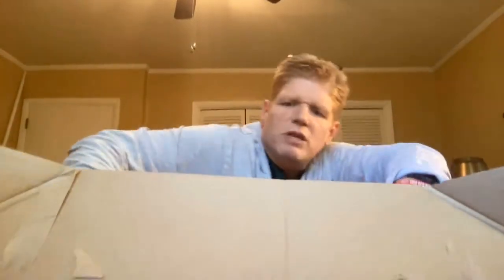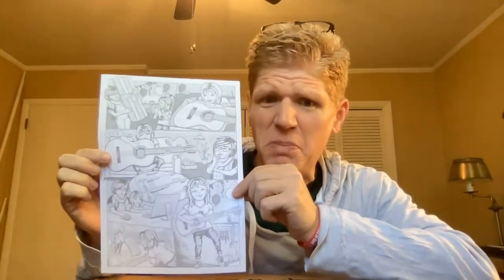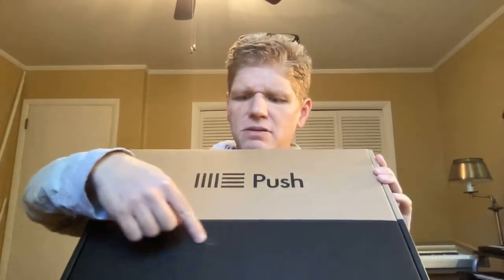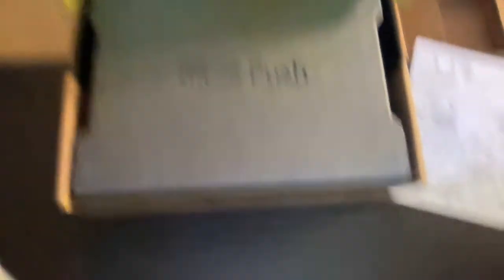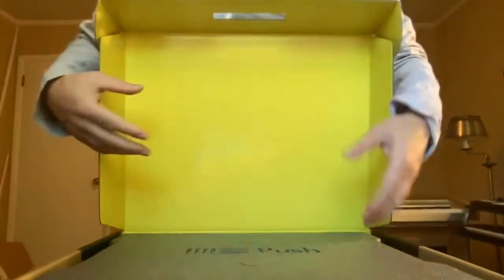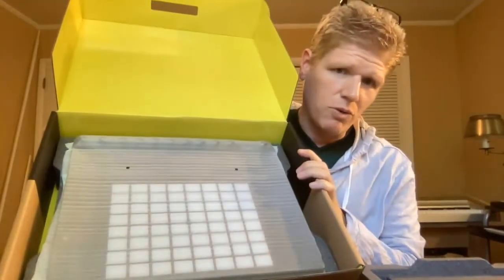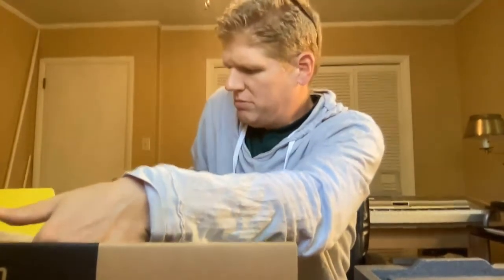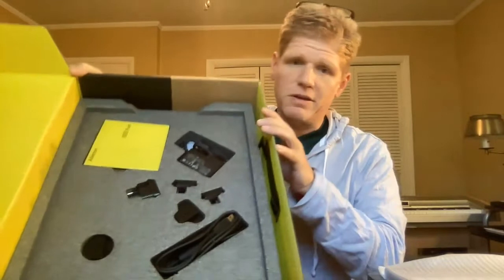I live in the US. Should I buy gear from Thomann? Yes!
Based on my experience ordering from Thomann in 2022 from within the United States, I can highly recommend ordering from the company.